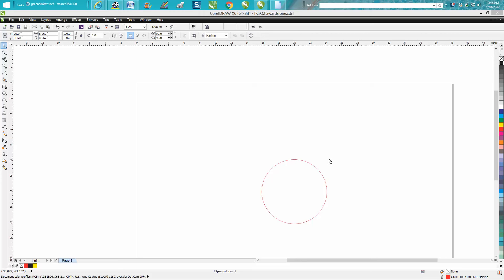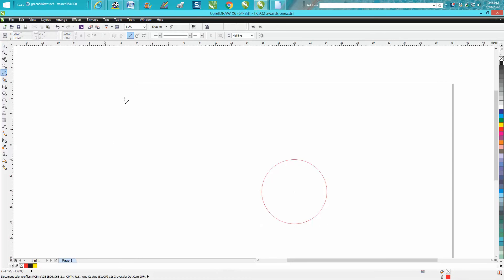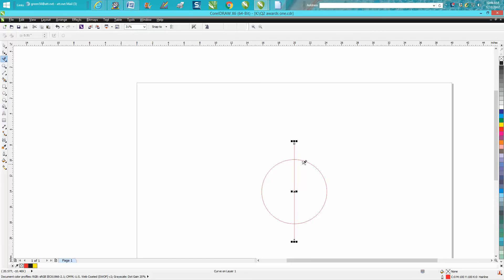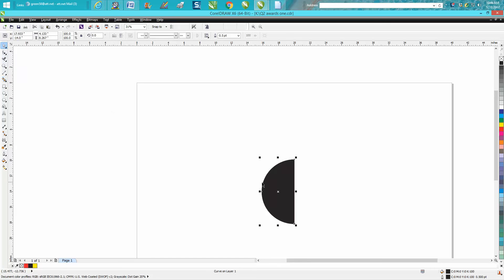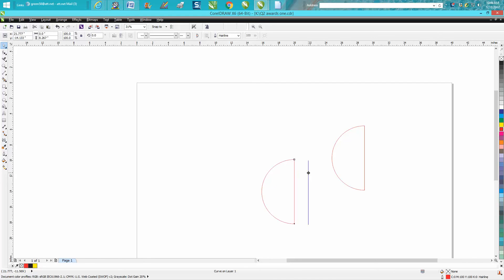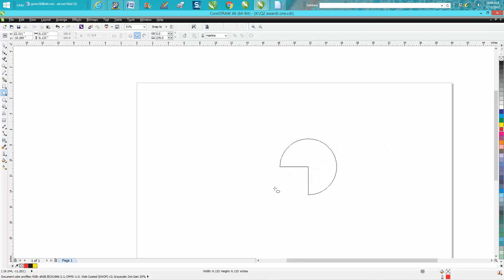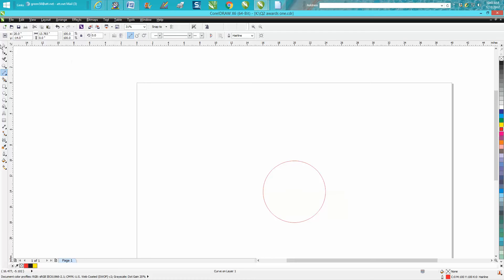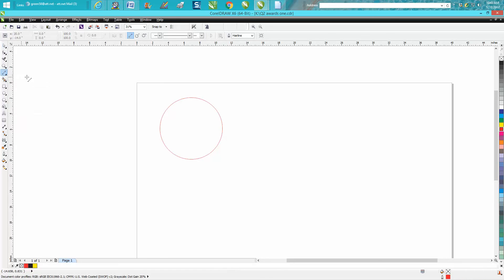Corel Draw Tips & Tricks Cutting an object in half equally